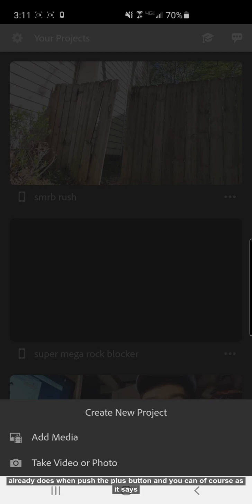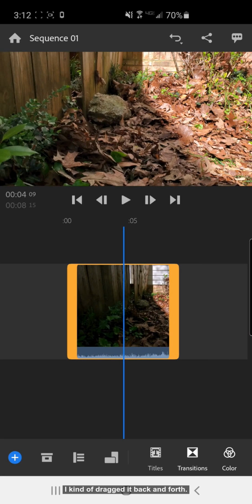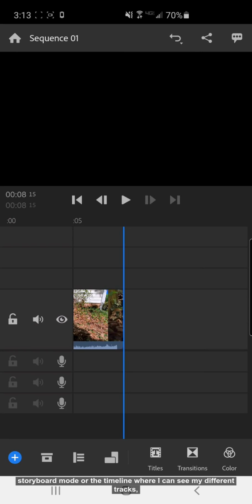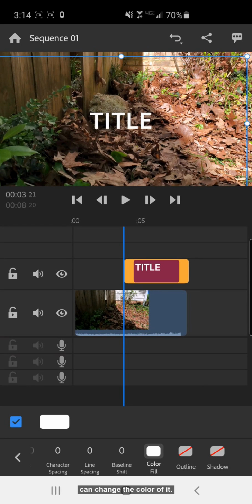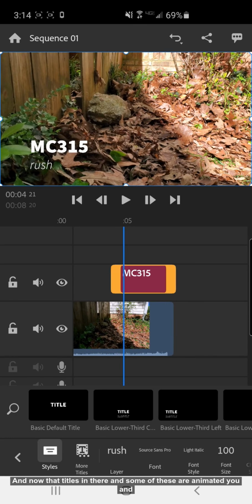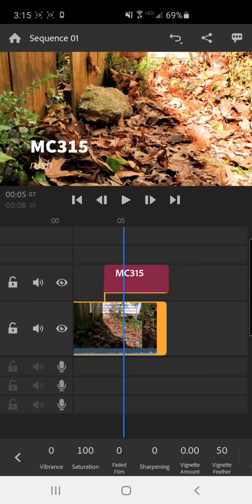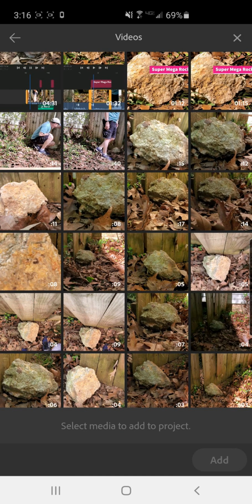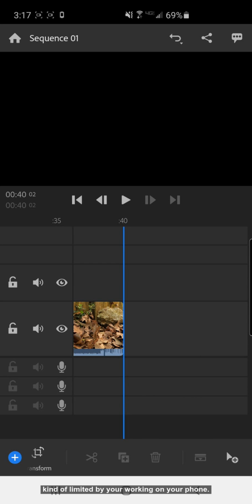Adobe Rush Quick Overview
Here's a brief overview of Adobe Rush, the mobile video app that's a light version of Adobe Premiere Pro.
You can do a lot with it, and in this video I briefly run through the interface